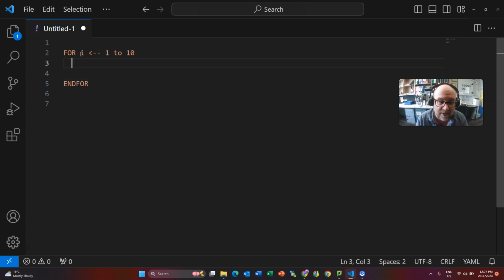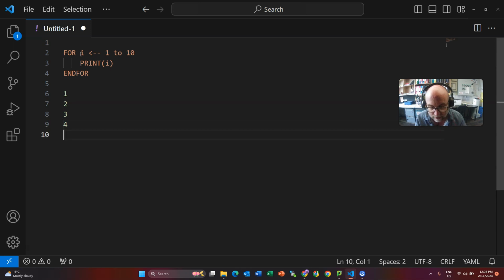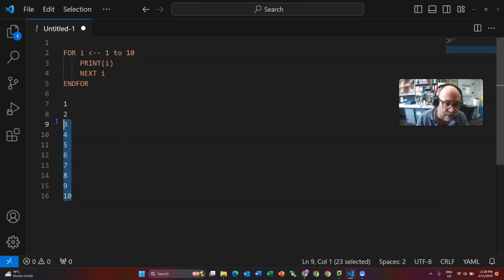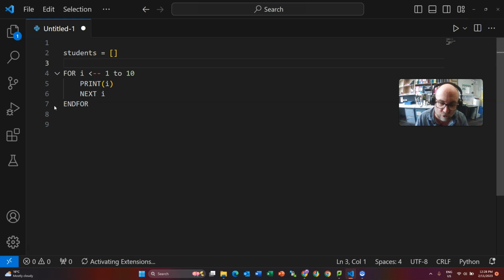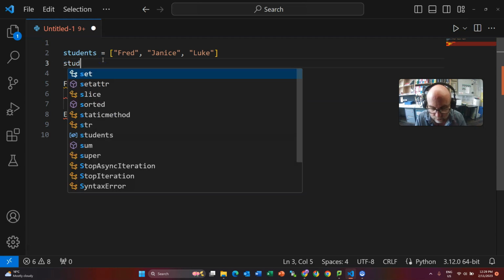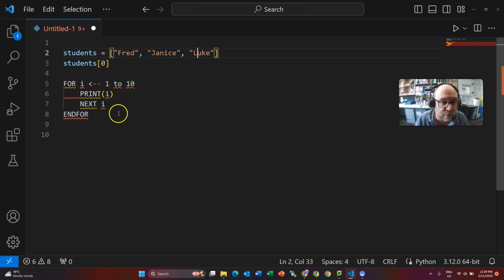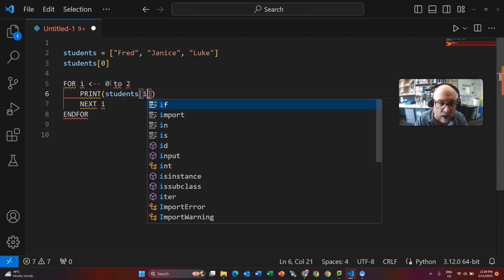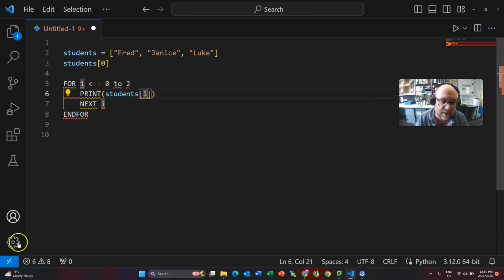For Loop in pseudocode